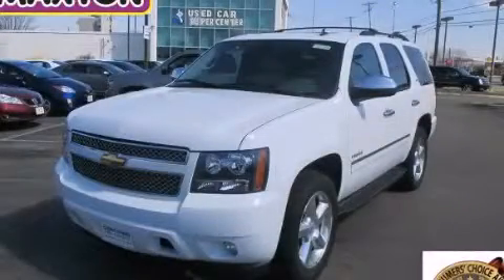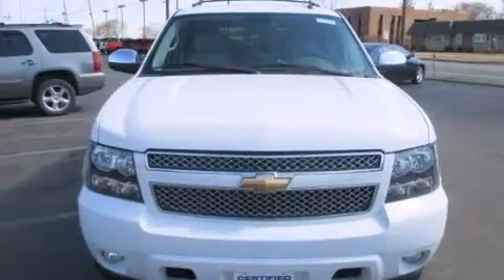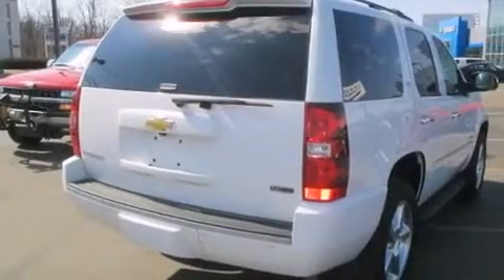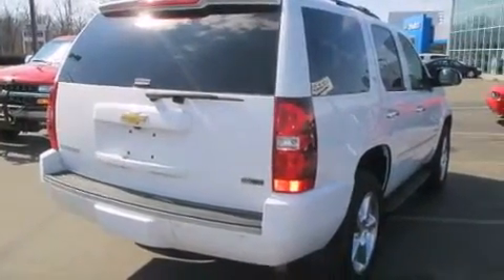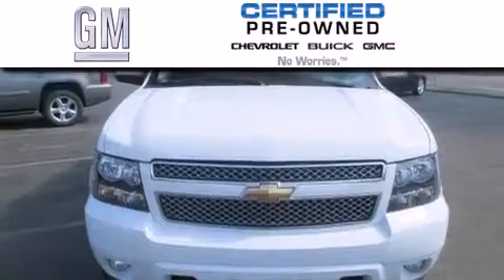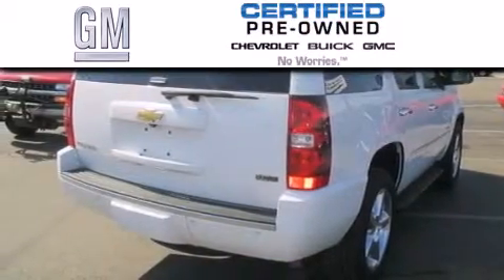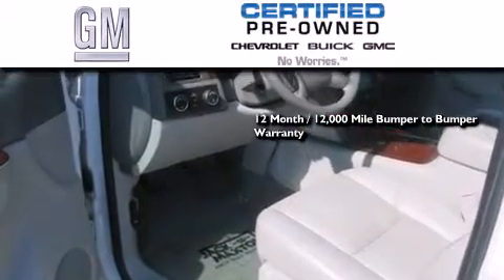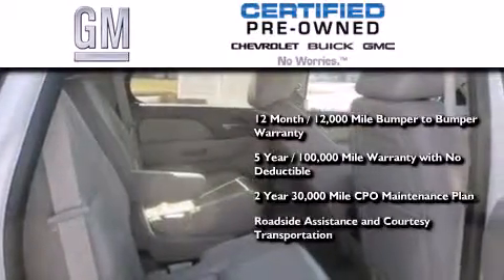Certified 2010 Chevrolet Tahoe Worthington OH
We've been honored to serve the Worthington OH area , we promise that your experience at our dealership will exceed your expectations ! Year : 2010 Make : Chevrolet Model : Tahoe Engine : 5.3L 8-Cylinder Trans . : automatic Exterior : Summit White Miles : 46,263 Interior : Light Titanium/Dark Titanium Jack Maxton Chevrolet 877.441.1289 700 East Dublin-Granville Rd Worthington , OH 43085 Pre-Owned 2010 Chevrolet Tahoe Worthington OH